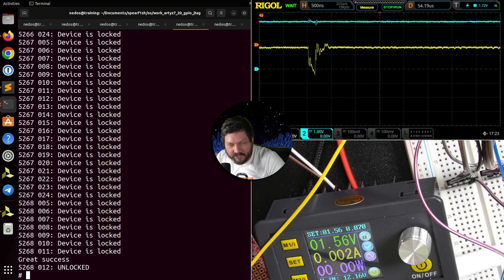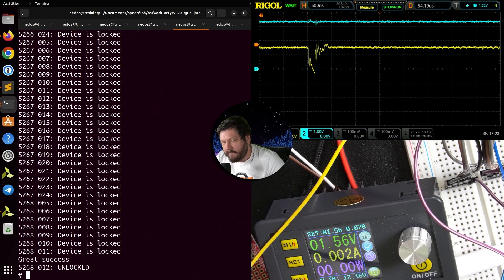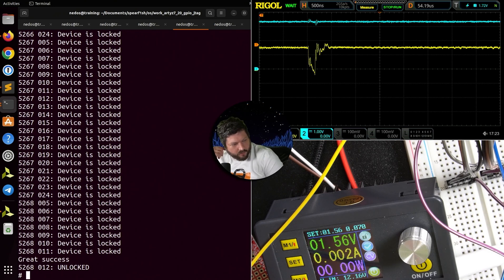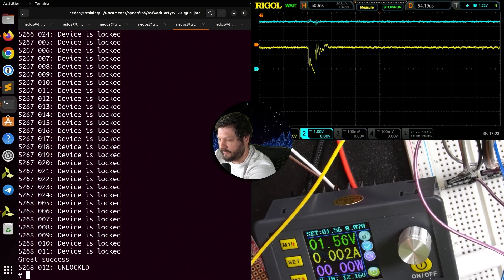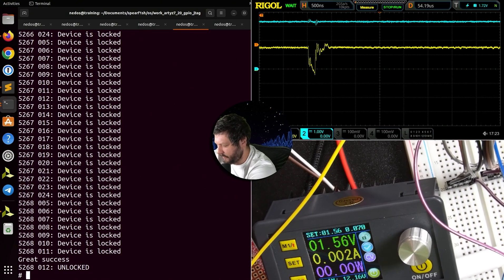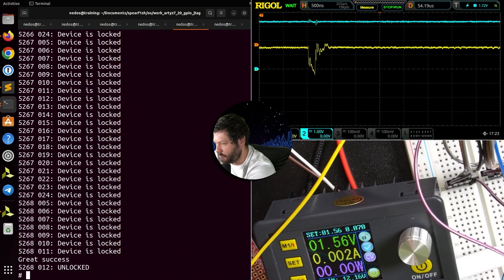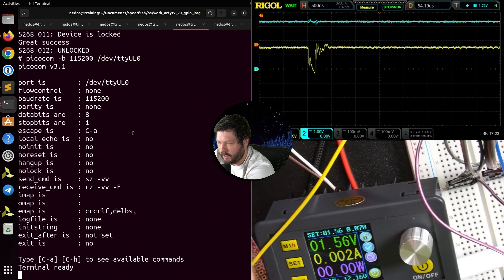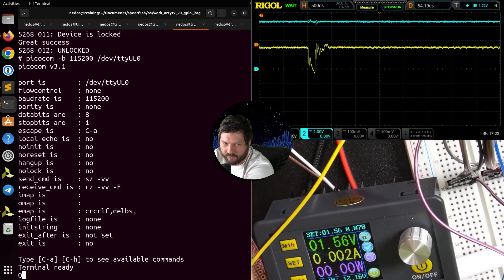Glitching and Fault Injection: NXP LPC CRP Unlock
Now with the script and everything else working, we let the script do it's thing.
We sit back and relax, eventually it will work. Here we have it for the NXP LPC.